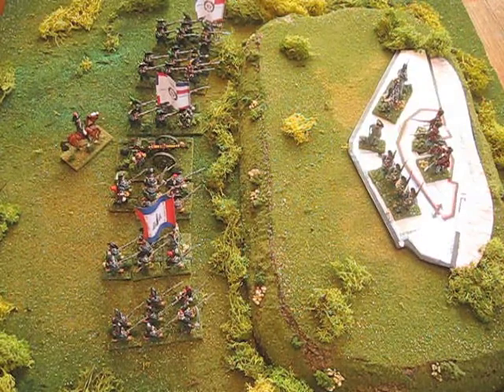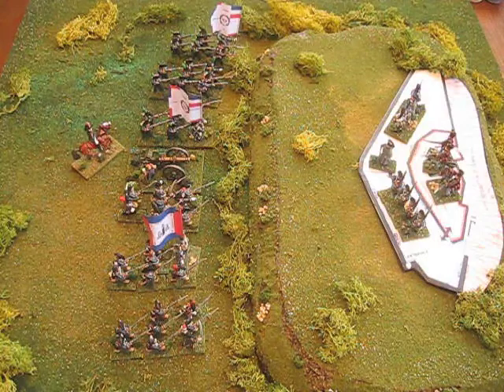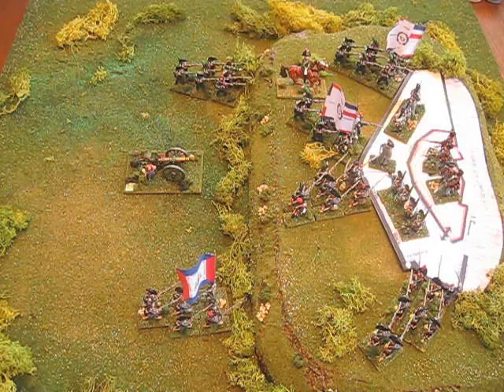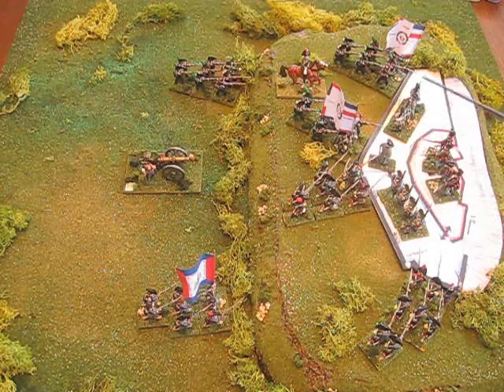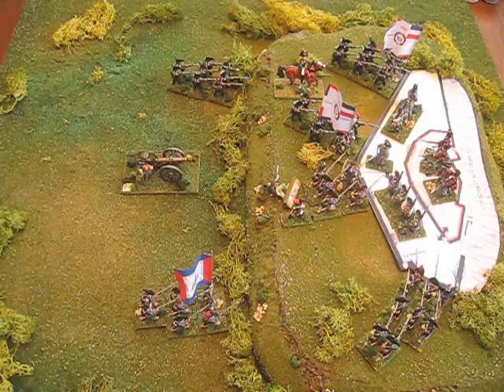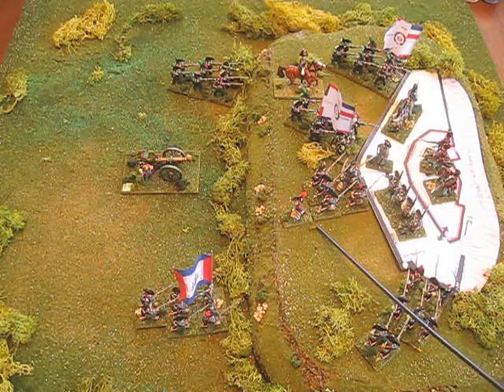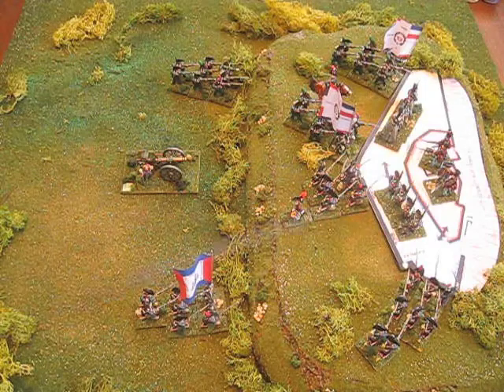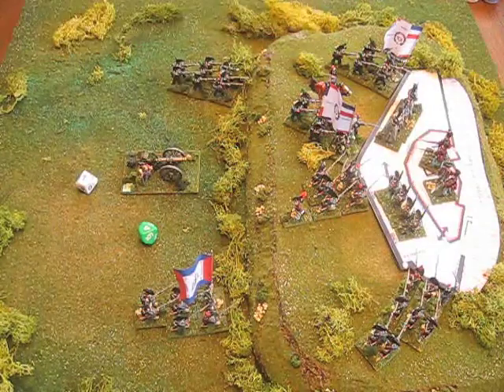Millesimo - Cosseria April 1796 Part IV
Battle of Millesimo at Cosseria castle. April 13, 1796
Part IV of VIII parts
A live scenario, with game play commentary by Wargamerabbit and posted on Wargamerabbit.wordpress.com

Additional details @ Wargamerabbit.wordpress.com